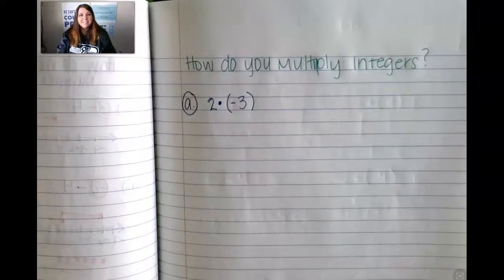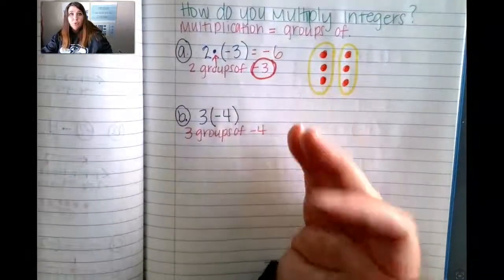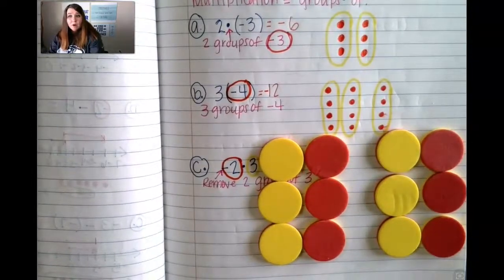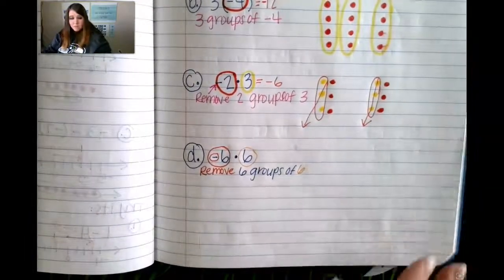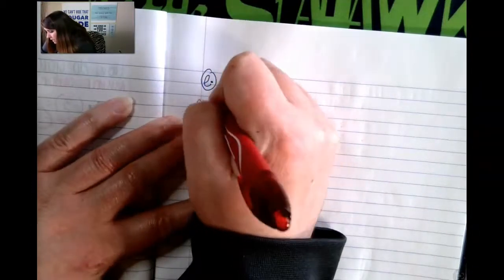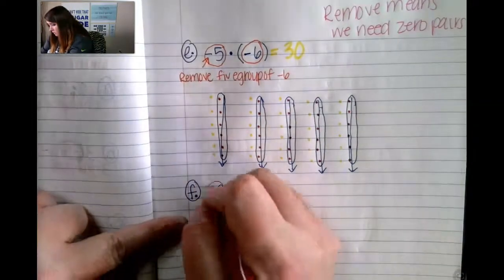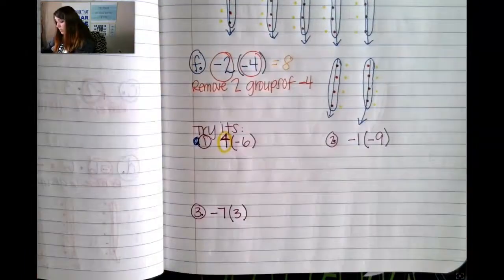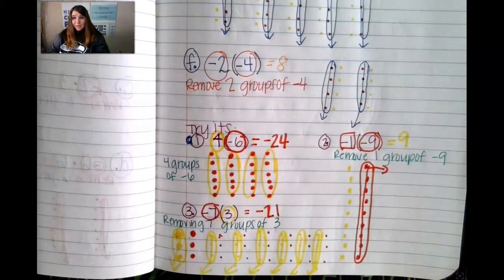B.1 Multiplying Integers